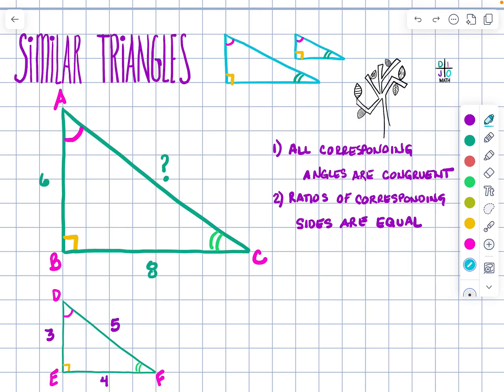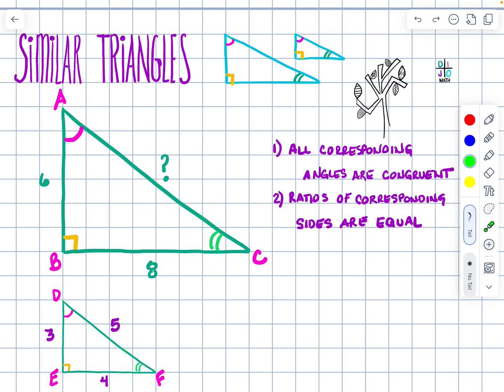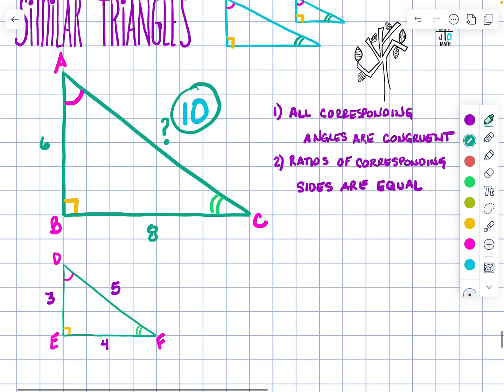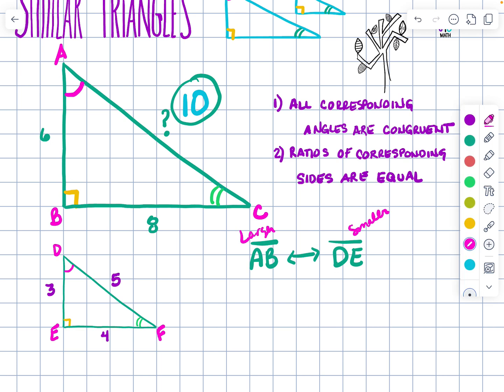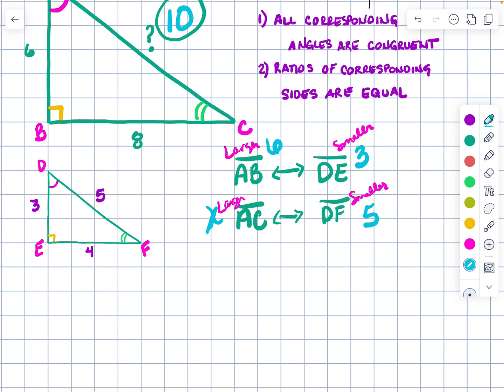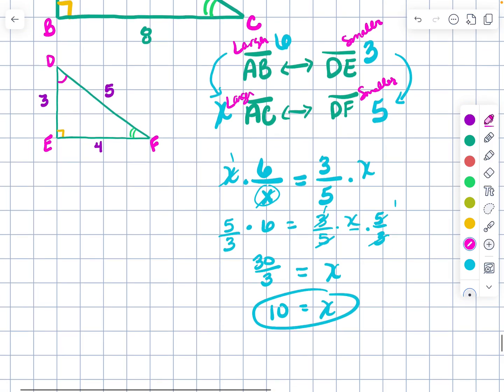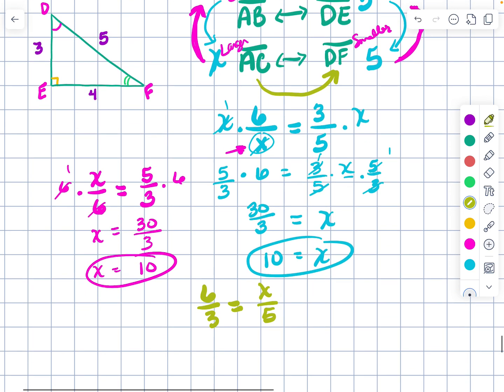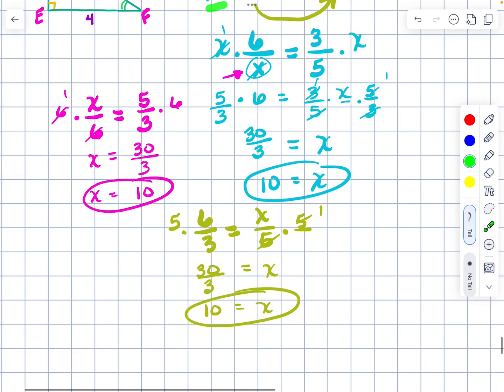Solve Similar Triangles using Proportions - An Introduction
What does it mean to have similar triangles?
There's all kinds of vocabulary associated with Similar Triangles and I go over what the words mean and I show you how to set up proportions. Spoiler alert: There's more than one way to set up the proportion!

We take a set of triangles that are common and that you've already seen if you've worked with the Pythagorean Theorem. I find it extremely helpful to use something that we know in order to understand a new concept.

In this video I've oriented the triangles in exactly the same way. This is not necessary to do however for simplicity, I want you to understand how it works. In your class work the triangles may be rotated differently from each other but we still need to understand how to relate them to each other in order to find corresponding angles and sides.

I did not use cross multiplication in these examples. After working with hundreds of students one on one, I learned that cross multiplication was more confusing than helpful. It's also not necessary and doesn't really save more than a few seconds.